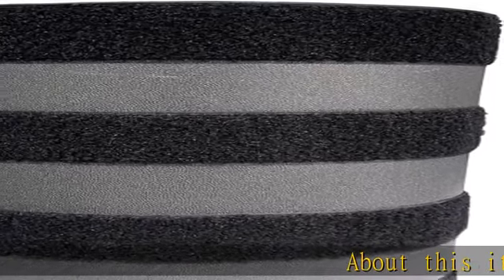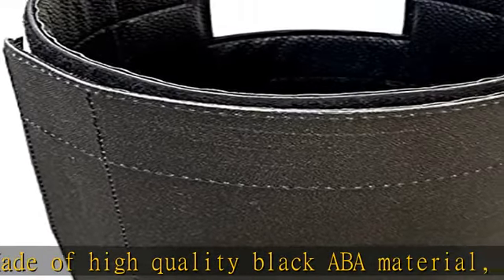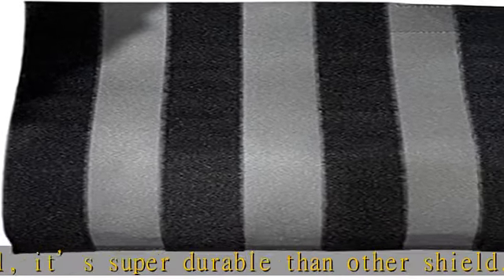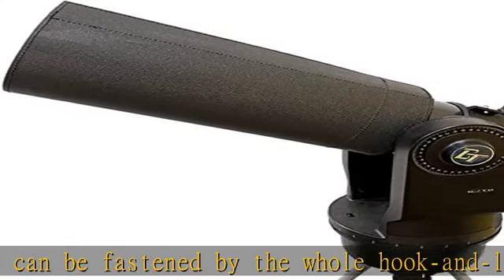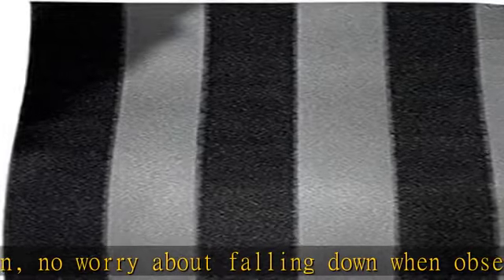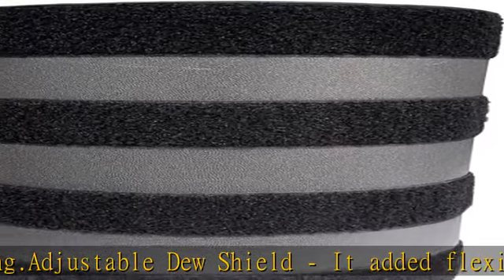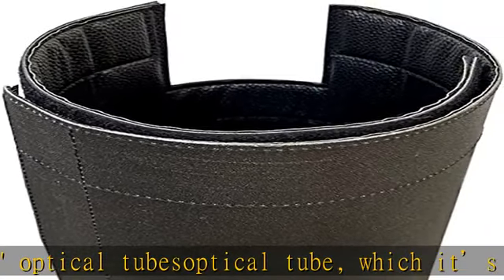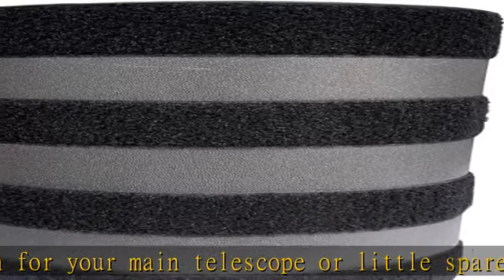Flexible Dew Shield for Telescope Front Outer Diameter with 5.2"-9.2" Diameter